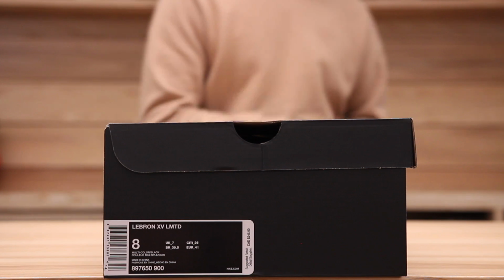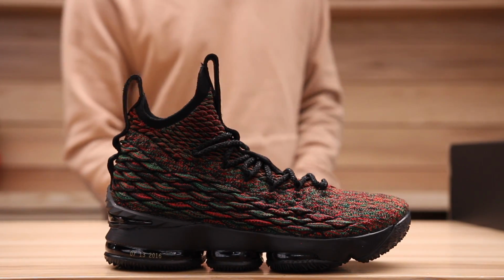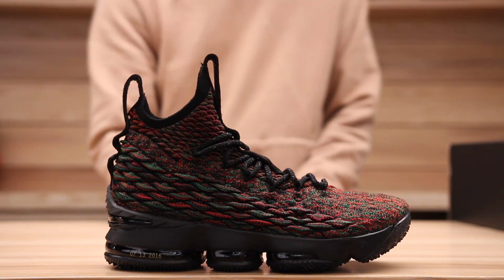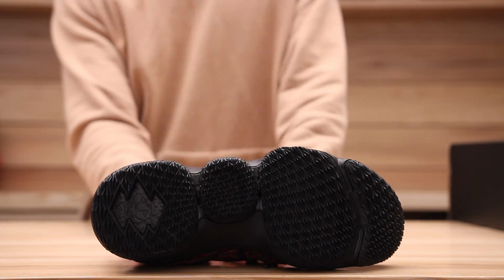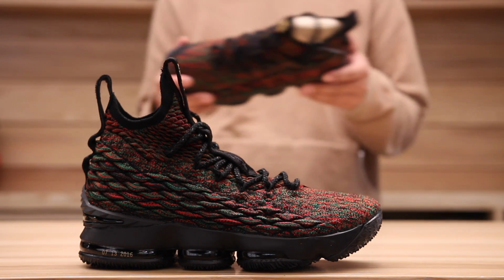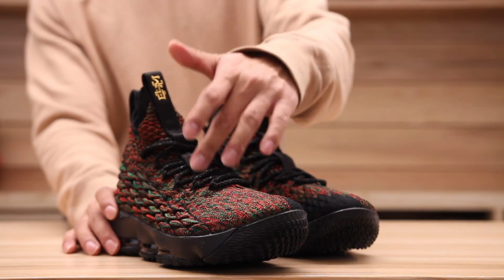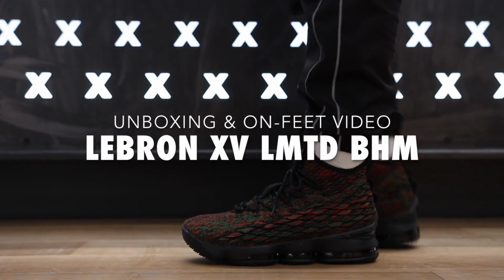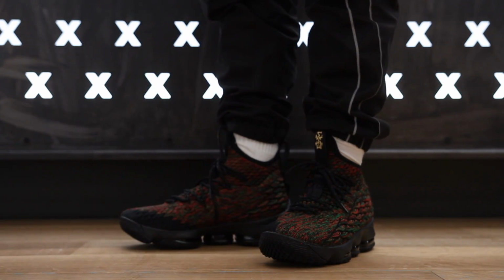Nike Lebron XV "BHM" Unboxing & On feet Video at Exclucity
Shop.Exclucitylife.com

WEST ISLAND:
4870 Rene-Emard, Pierrefonds, Montreal QC H9A 2Y1

DOWNTOWN MONTREAL:
1326 Notre-Dame O. Montreal QC H3C 1K7

DIX30/BROSSARD
9415 Leduc Suite 35, Brossard, Qc, J4Y-0A5

QUARTIER LAVAL
790 Boul Le Corbusier, Laval, Qc, H7N-0A8

BRAMPTON, BRAMALEA CITY CENTRE
25 Peel Centre Dr., Brampton, ON, L6T 3R5